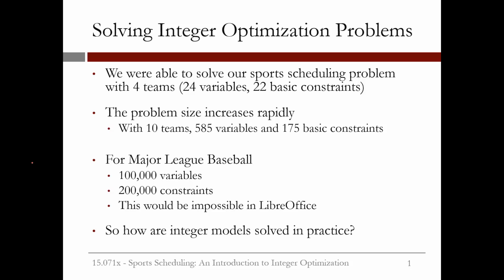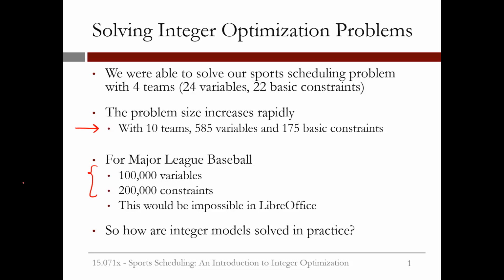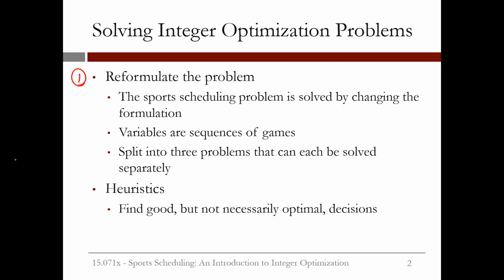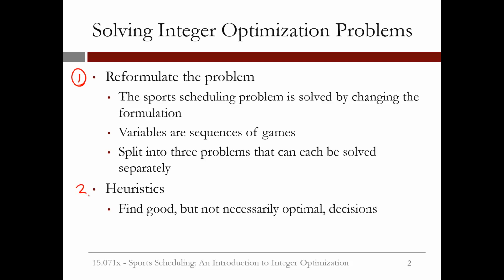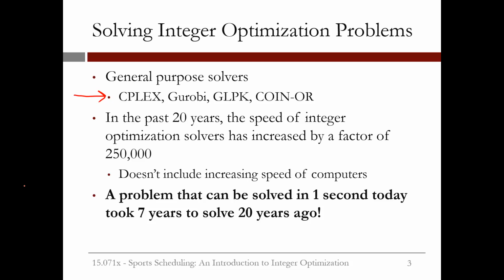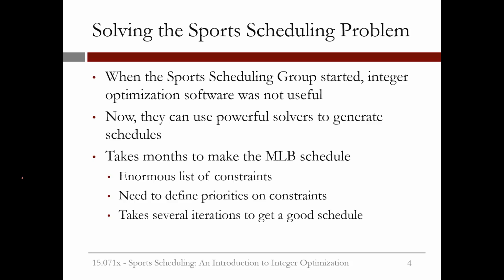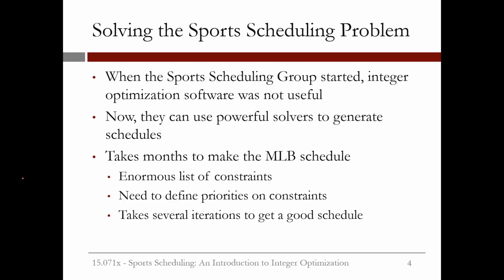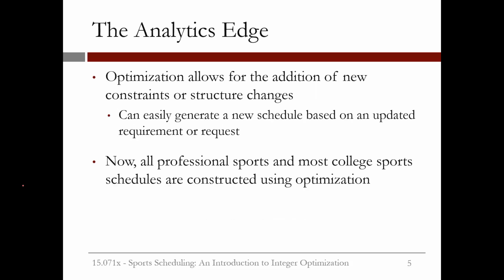week10_sports scheduling_video5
15.071